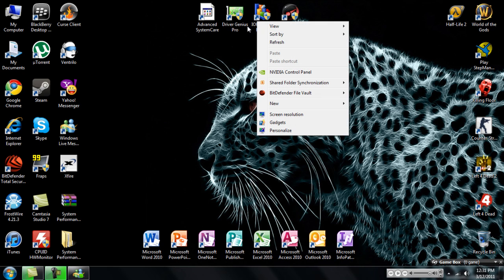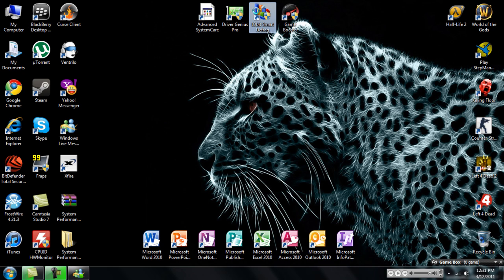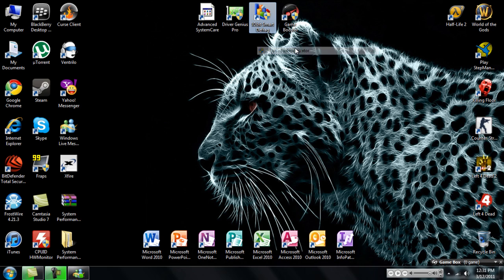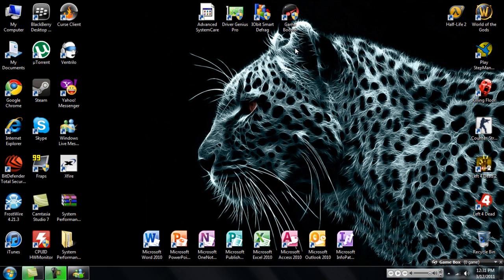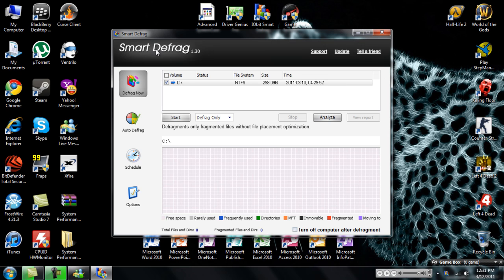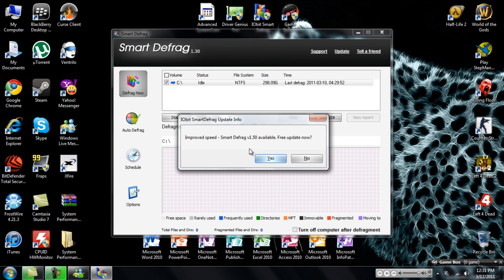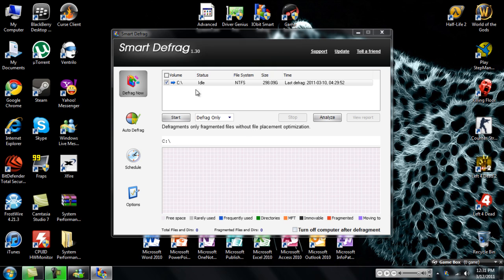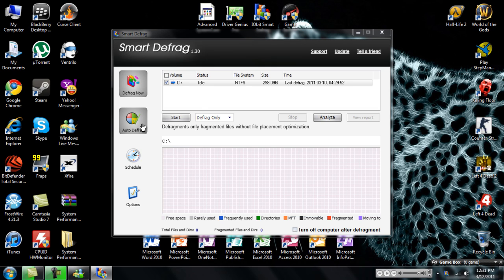How to use Smart Defrag by IObit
A general video on how to use Smart Defrag by IObit, uploaded by Infurious.